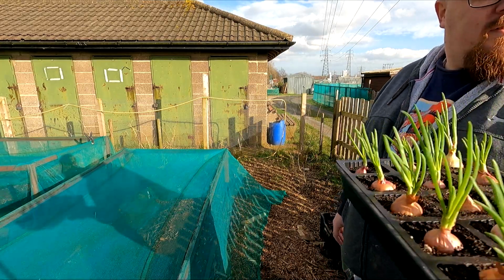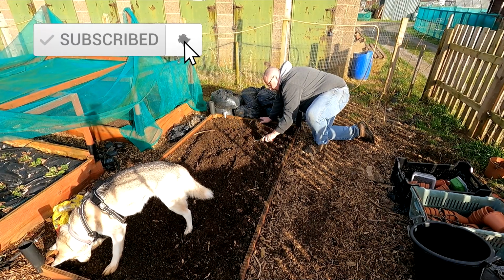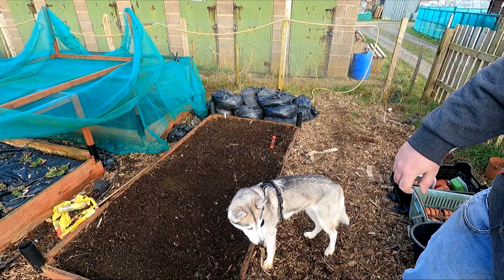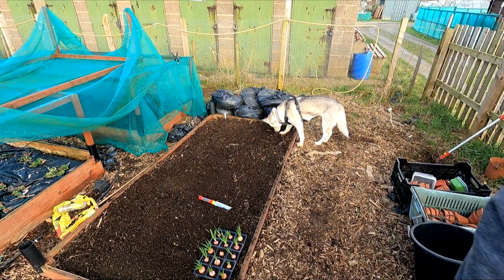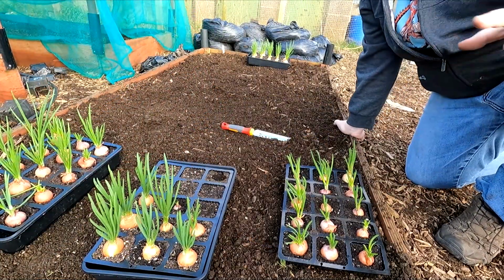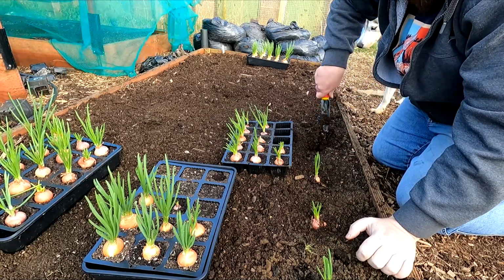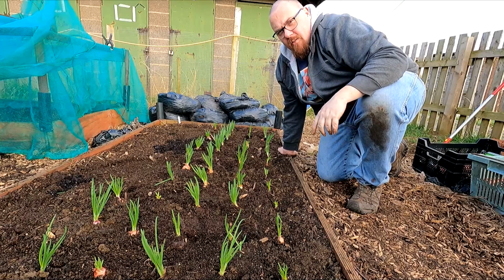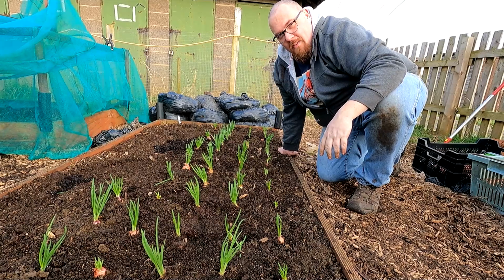How To Plant Shallots At Home or On Your Allotment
Very simple short video this one, How to Plant Shallots At Home to use for picking or cooking in your kitchen.

Shallots are one of the vegtables that i think every home grower should plant, they are expensive to buy to use in your cooking and even more pricy to buy to pickle the, so why not grow your own?

Please Remember to donate to our just giving page for Cancer Research Uk